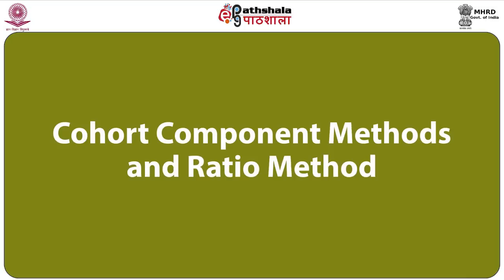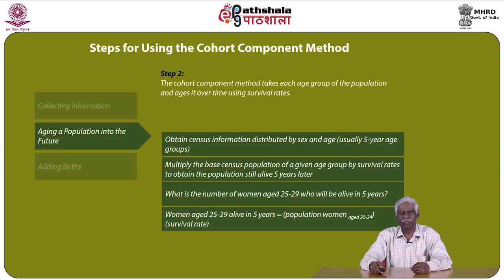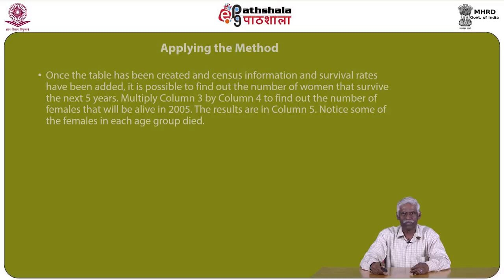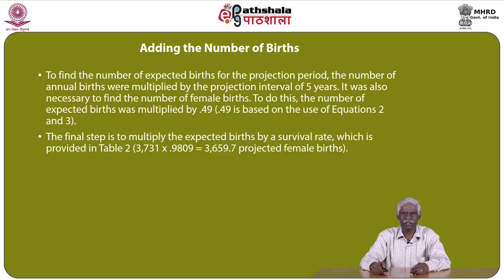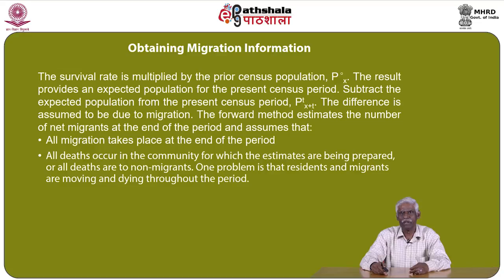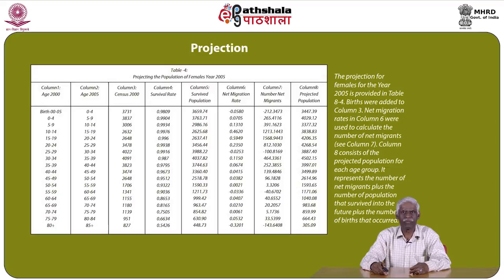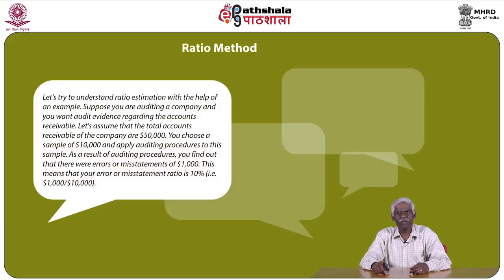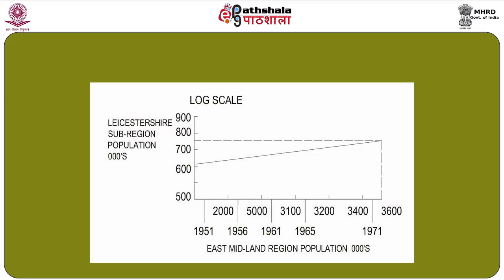Cohort Component method of projection & Ratio method